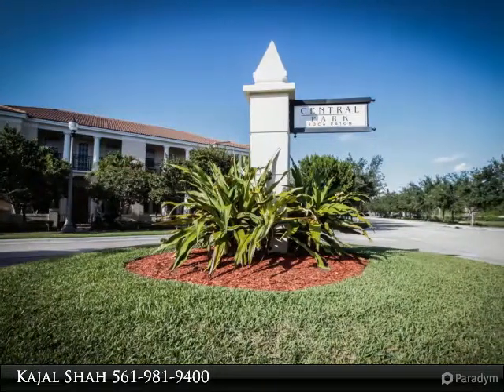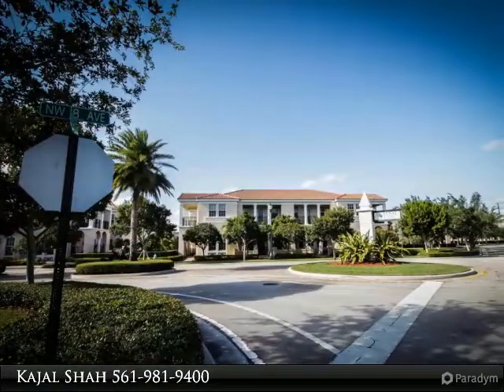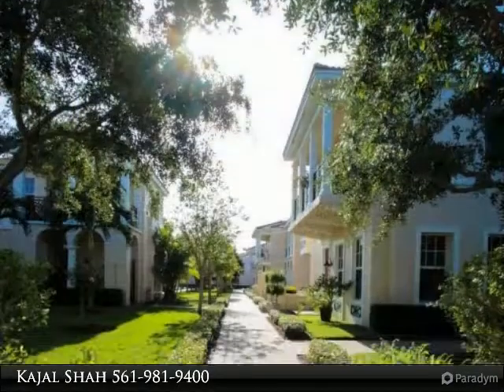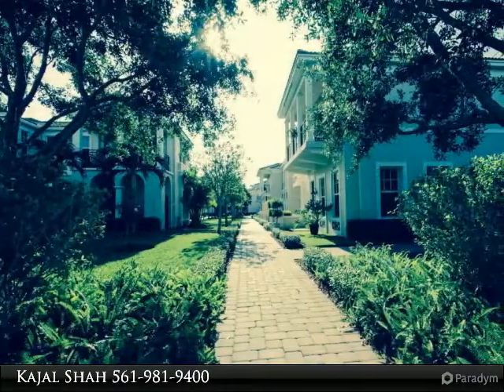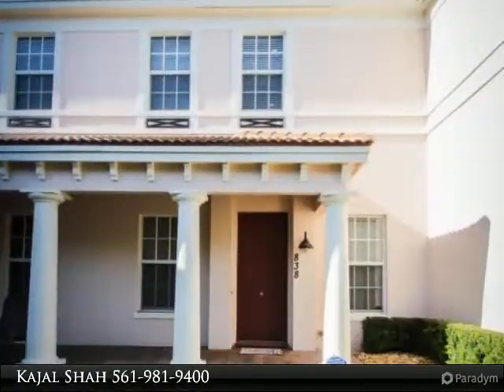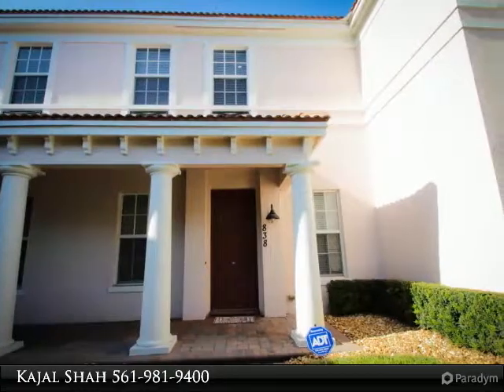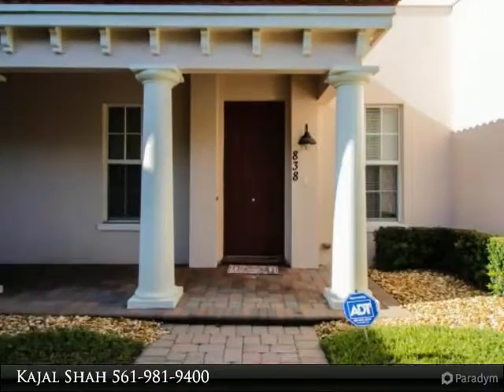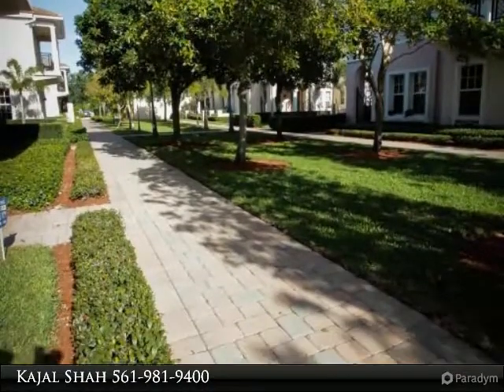Homes for Sale - 838 NW 82nd Place, Boca Raton, FL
GORGEOUS 2 STORY TOWN HOME IDEALLY LOCATED IN EAST BOCA RATON. THIS BEAUTIFUL HOME CONSISTS OF 3 BEDROOMS AND 3 FULL BATHS! 1 BEDROOM AND 1 FULL BATH ON THE FIRST FLOOR. KITCHEN WITH GRANITE COUNTER TOPS, AND STAINLESS STEEL APPLIANCES. THE KITCHEN OPENS TO A PRIVATE ATRIUM TO ENJOY YOUR EVENINGS UNDER THE STARS OR FOR A NICE BARBECUE! HURRICANE IMPACT WINDOWS , CROWN MOLDING, CENTRAL VAC. THE SECOND FLOOR HAS A HUGE MASTER SUITE WITH A RETREAT DUAL HIS AND HER CLOSETS, 2ND BEDROOM WITH A WALK IN CLOSET AND EN-SUITE BATHROOM. LARGE LAUNDRY ROOM LOCATED ON THE SECOND FLOOR WITH FULL SIZED WASHER & DRYER.HUGE OPEN DEN AREA ON THE SECOND FLOOR. ZONED FOR THE BEST A RATED SCHOOLS IN BOCA RATON. JUST OFF THE I-95 EXIT AND CLOSE TO SHOPPING AND FINE DINING AND ENTERTAINMENT.

Presented By:
Kajal Shah, Berkshire Hathaway HomeServices Florida Realty